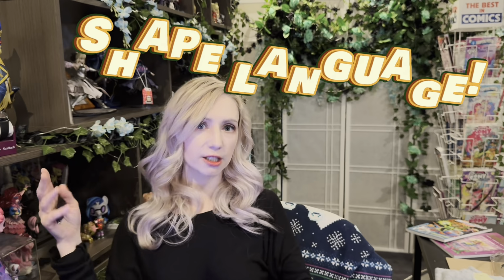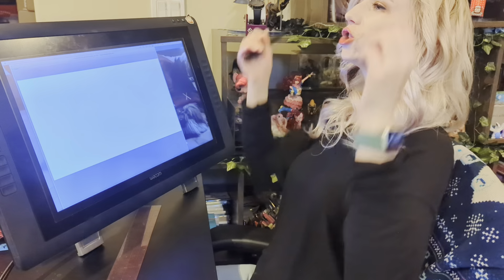Step Up Your Character Design Game With Shape Language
Are you ready to take your art and design skills to the next level? It's time to unlock the power of shape language.

As an artist or designer, it's important to understand the power of shape language and how it can affect your audience. Whether you're creating a character design or a logo for a brand, the shapes you choose can subconsciously convey emotions and messages.

Join me as I dive into the fascinating world of shape language in art. We'll explore how different shapes can evoke specific emotions and meanings, and how you can use this visual vocabulary to tell compelling stories through your work.

Get ready to unlock the secrets of shape language and take your designs to the next level. Trust me, by the end of this video, you'll never look at shapes the same way again.

🎉🎨IMPORTANT🎨🎉
This video goes along side my Newsletter! Make sure to subscript to my Newsletter for the full experience, extra tips and information you won't find in the videos!